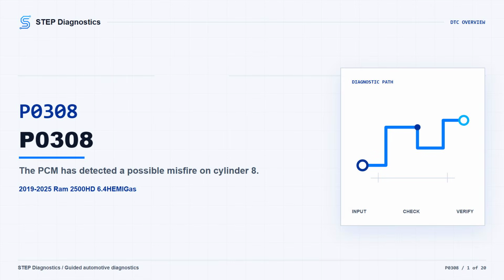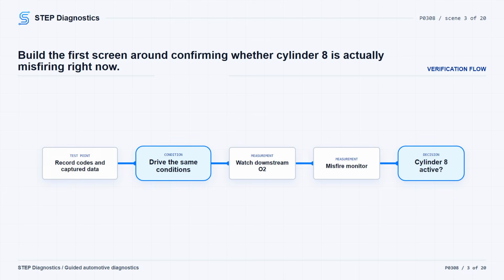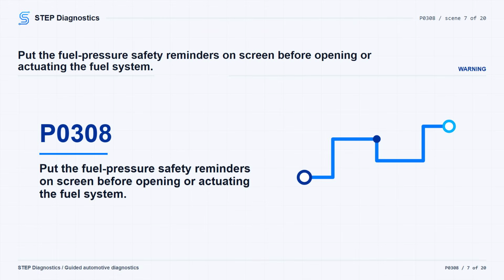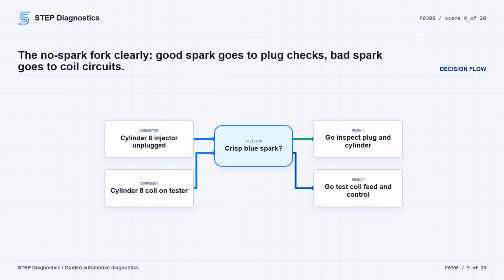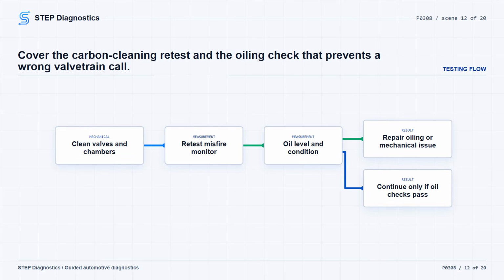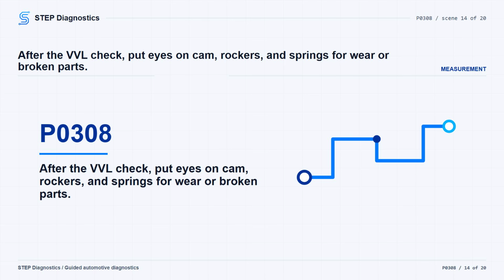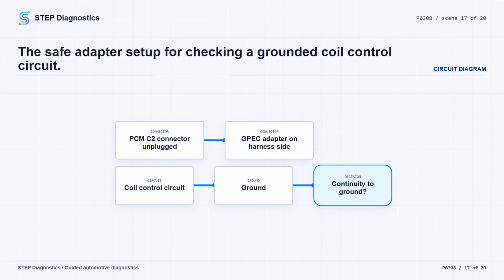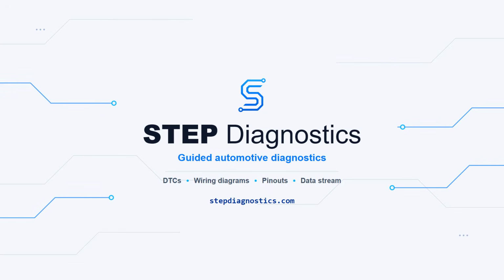P0308: P0308 Diagnostic Guide | 2019-2025 Ram 2500HD 6.4HEMIGas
P0308 on 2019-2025 Ram 2500HD 6.4HEMIGas: P0308 Diagnostic Guide.

P0308 means the PCM has detected a possible misfire on cylinder 8.

What you may notice:
- The vehicle may idle rough or shake.
- The engine may stumble or feel weak under load.
- The MIL may illuminate or flash if the misfire is severe.
- Stop/start may be disabled while the code is active.
Possible fault areas:
- Possible ignition faults can include coil or spark plug concerns.
- Possible fuel faults can include injector or fuel quality concerns.
- Possible air and sensor-related faults can include vacuum leaks, air handling issues, or connector concerns.
- Possible mechanical faults can include compression, valvetrain, coolant entry, or carbon buildup concerns.
- Possible control-side faults can include wiring, terminal, or PCM-related concerns.
This video follows a practical diagnostic sequence and keeps the important measurements and decisions in order. P0308 should be diagnosed by confirming the cylinder 8 misfire under the captured conditions, then separating fuel, spark, mechanical, VVL, wiring, and PCM possibilities in order.